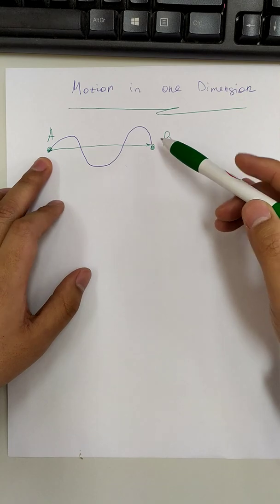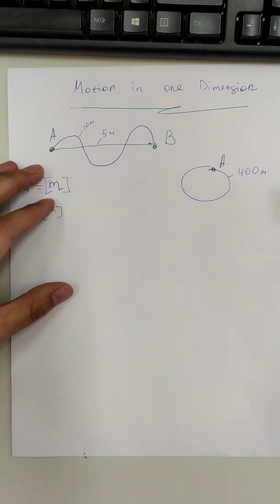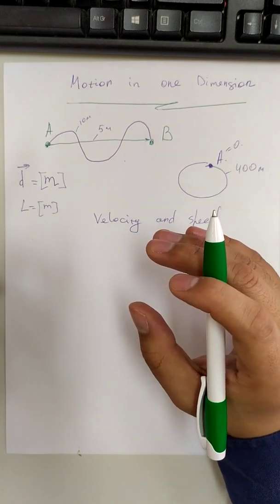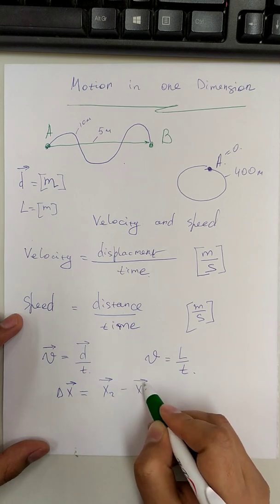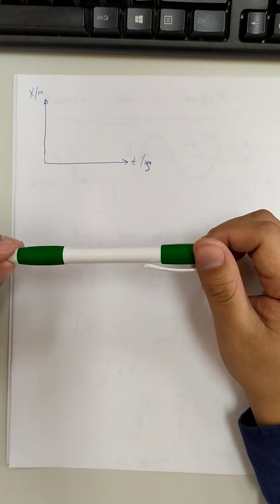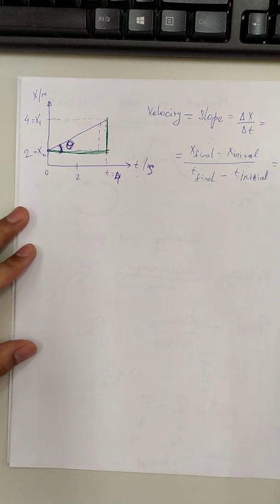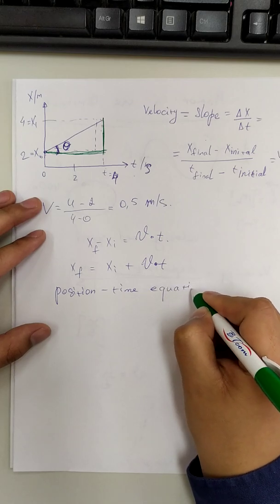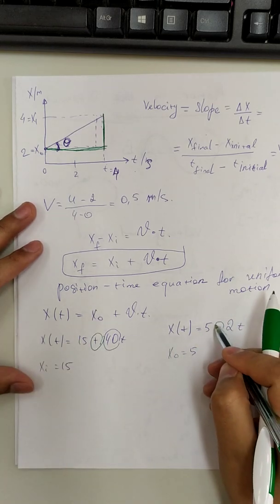Motion in one dimension. Uniform motion. constant velocity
Displacement is the distance moved in a  particular direction.